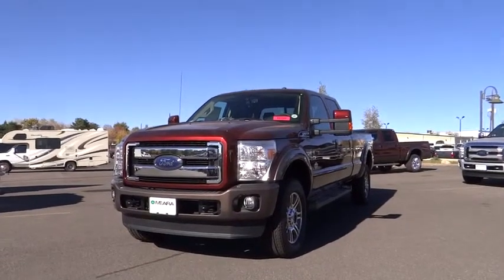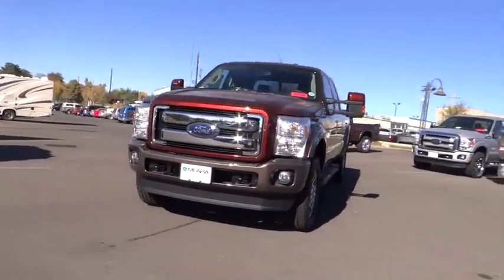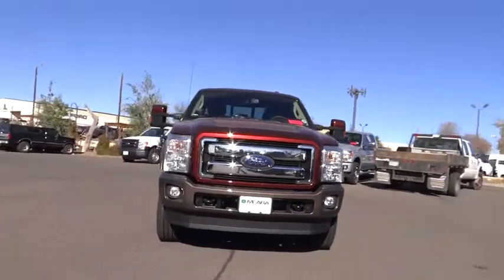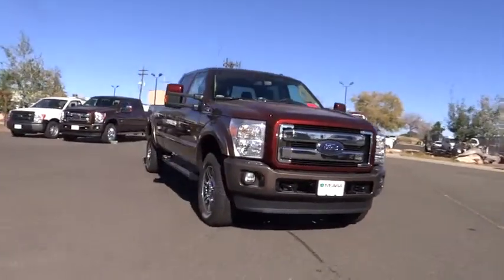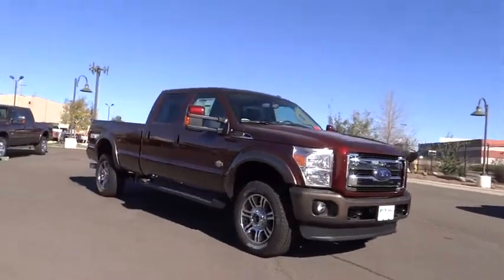2015 Ford F-350 Denver, Boulder, Lakewood, Aurora, Cheyenne, Wyoming, CO FEB78985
2015 Ford F-350

O'Meara Ford
400 W. 104th Ave.